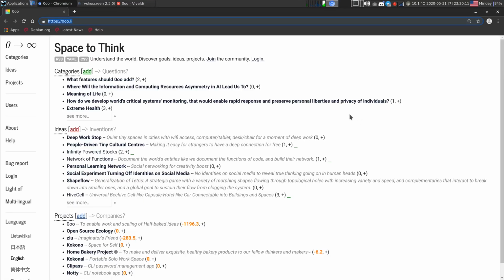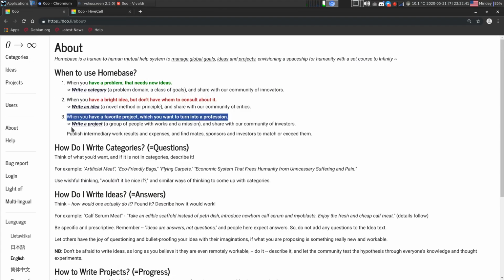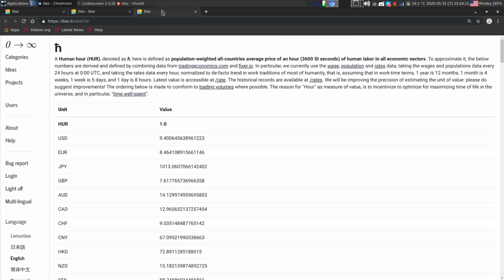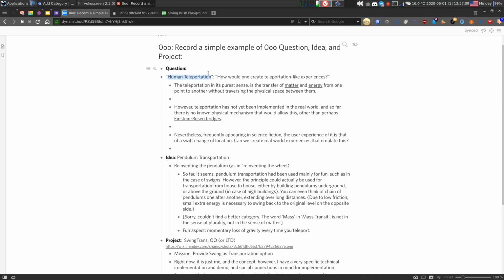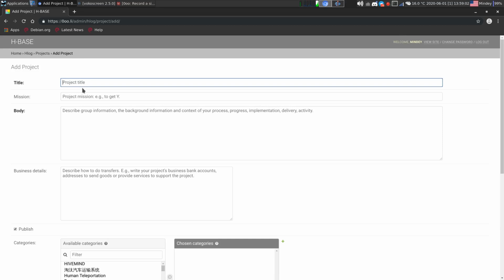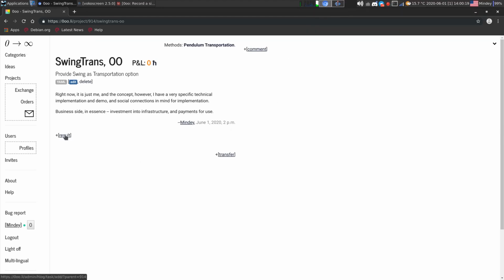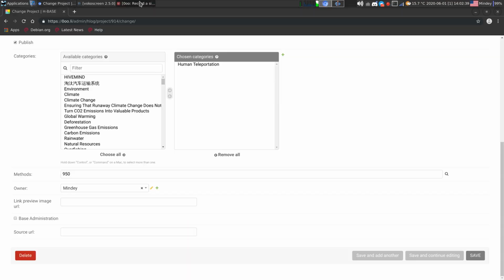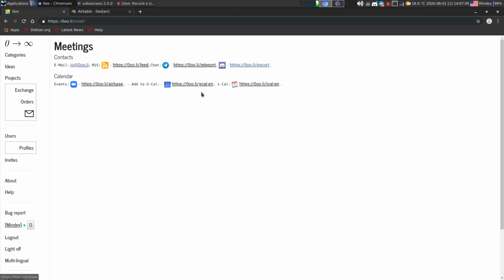0oo 101 -- Basic Overview of Zero to Infinity